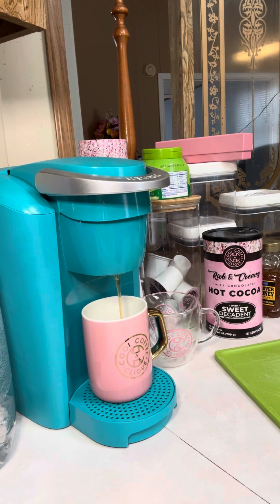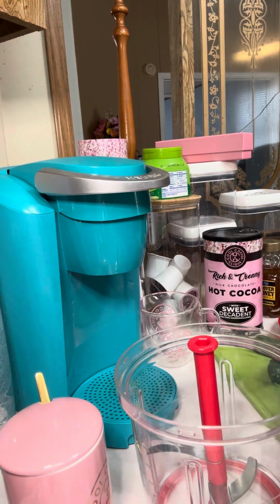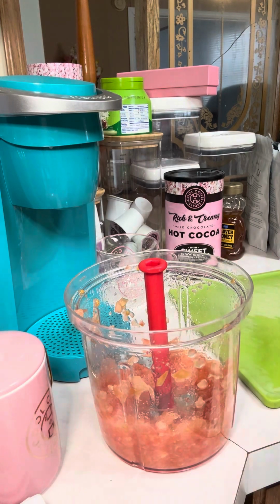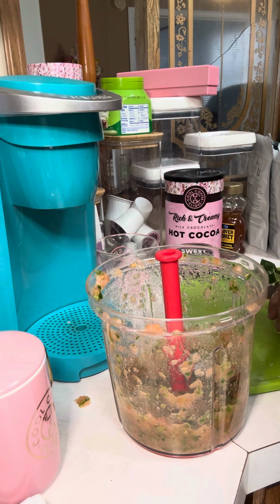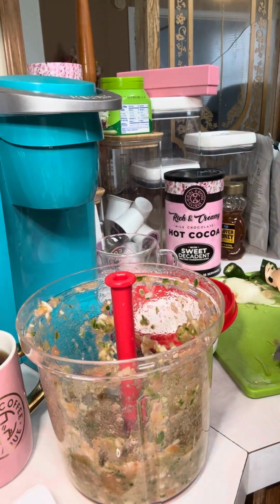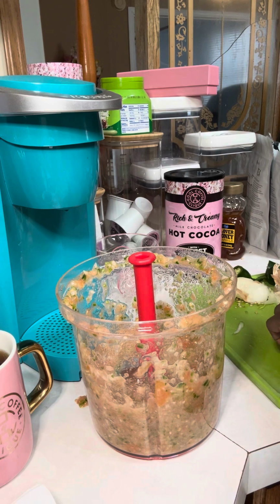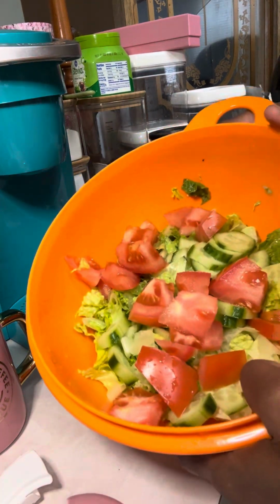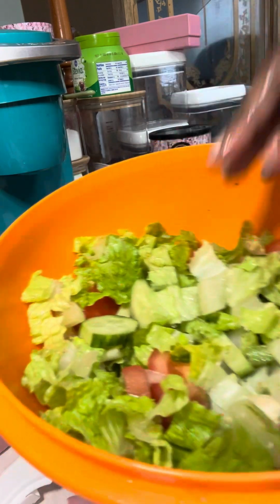January 23, 2024